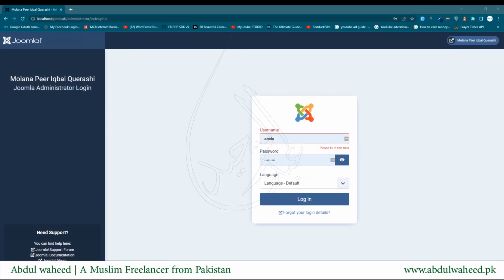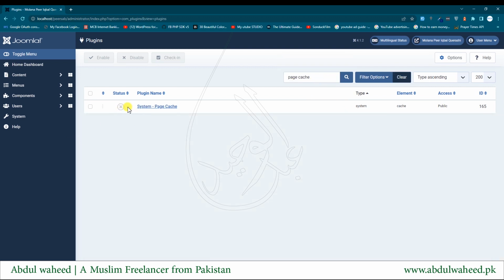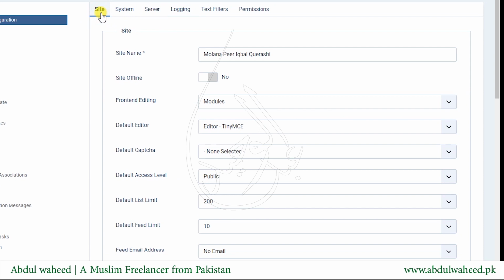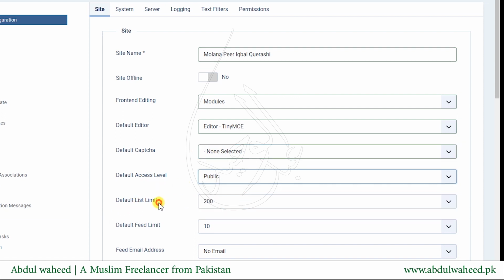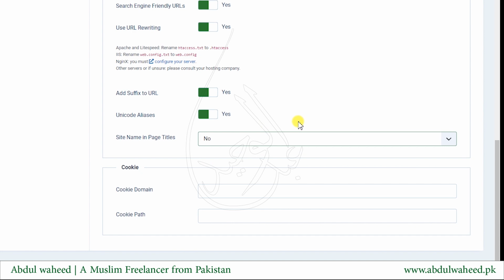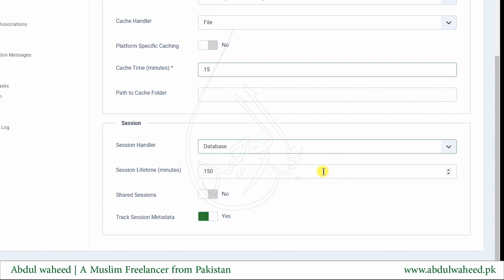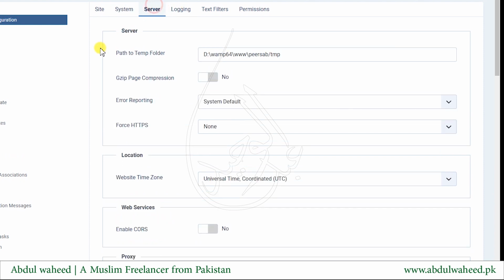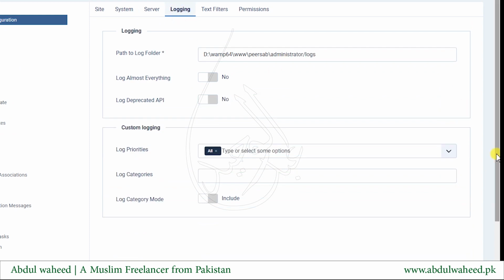Guide to Joomla Chapter 3 (System Configuration) - abdulwaheed.pk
Bismillah...
Guide to Joomla Chapter 3 (System Configuration)
I will teach you Joomla. Joomla is an award winning CMS. Joomla is a piece of software that you can install and use to create a website, blog and so on. Between various topics you will learn a series of Joomla guide to build website in Joomla.

3. System configuration
3.1. Global checkin
3.2. Cache
3.3. Global configuration